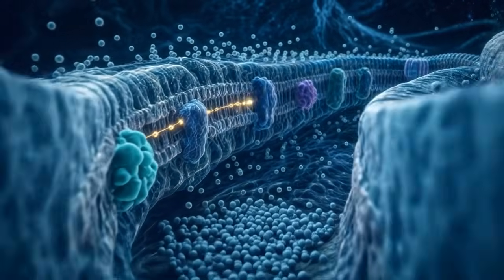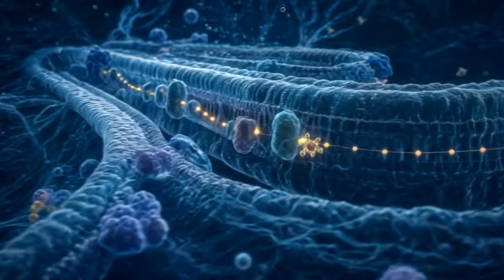Biological Age Reversal Protocol